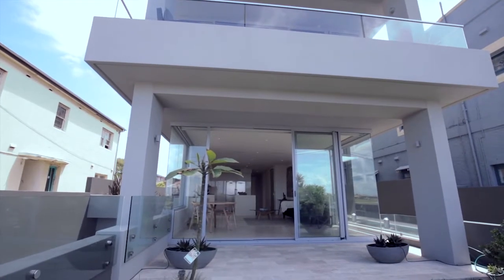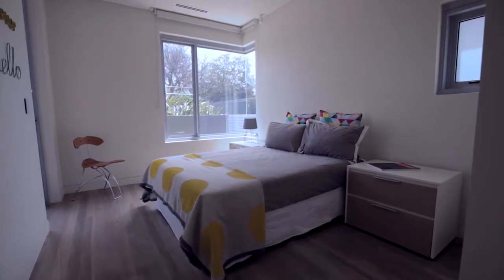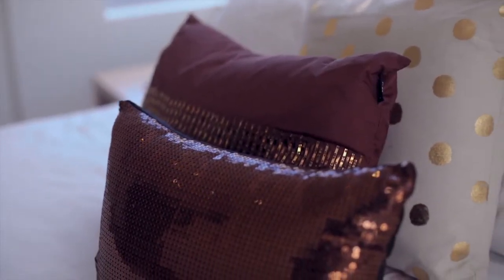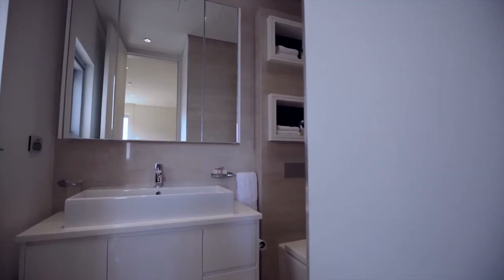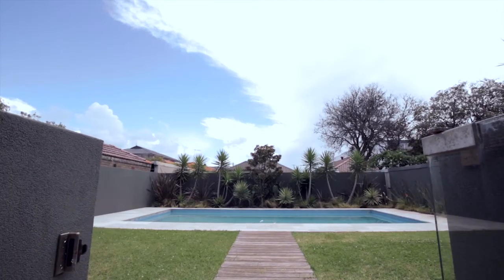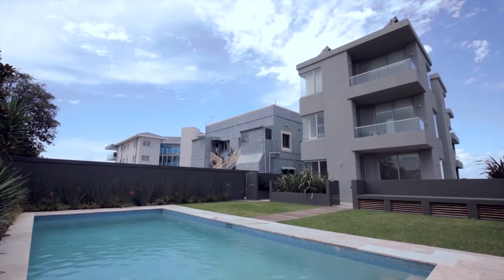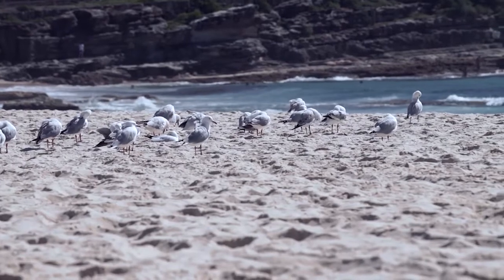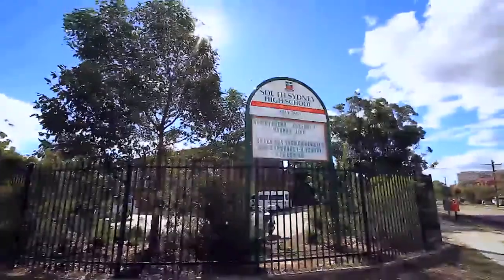1/52 Marine Parade Maroubra - Richard Movsessian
1/52 Marine Parade, Maroubra - Richard Movsessian - Maroubra Coastline Agency